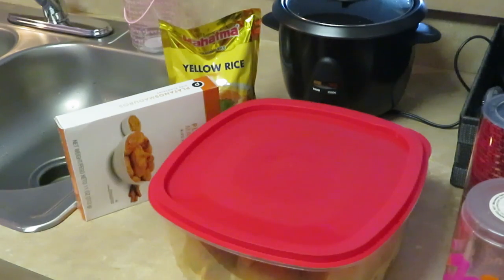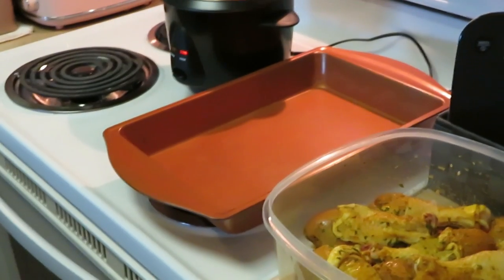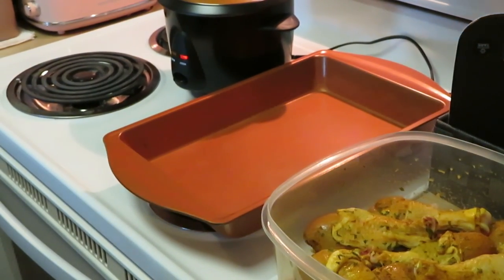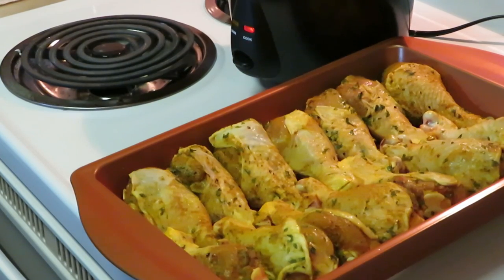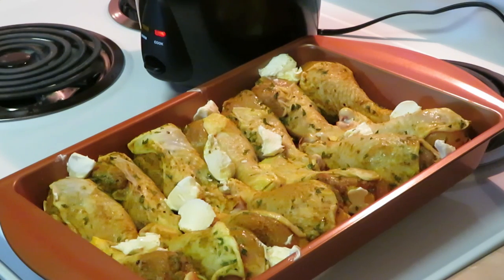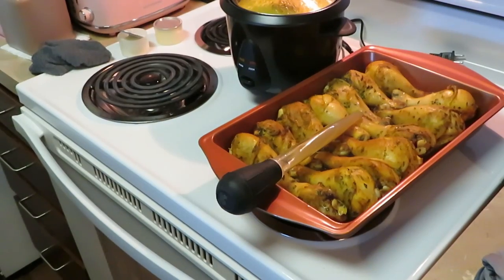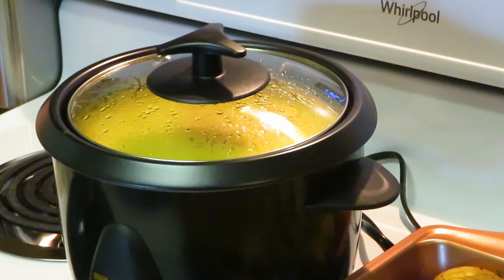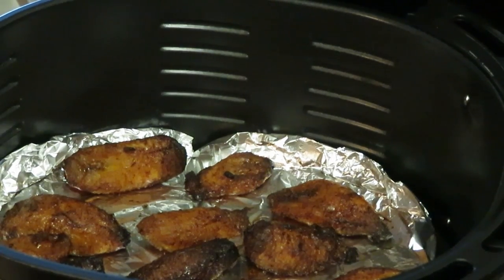Curry Chicken | Arickamisha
My daughter wanted some curry chicken so I made it for her. It was so delicious and we love yellow rice.